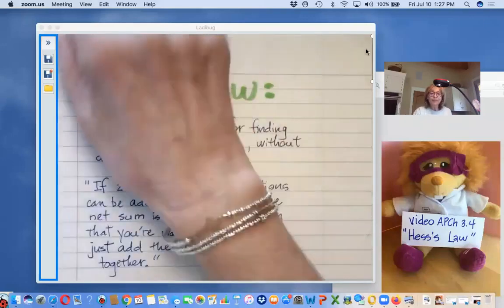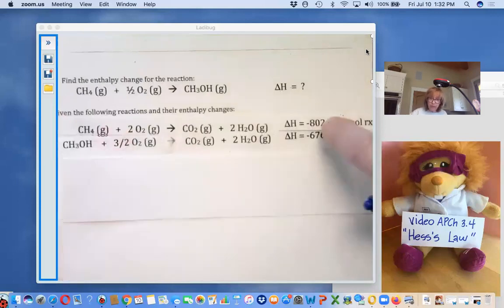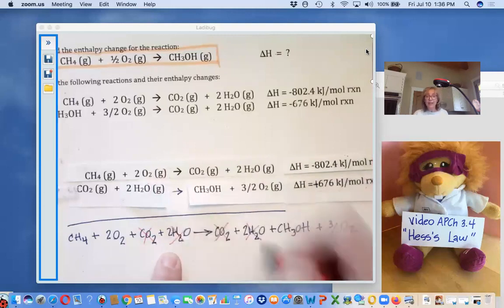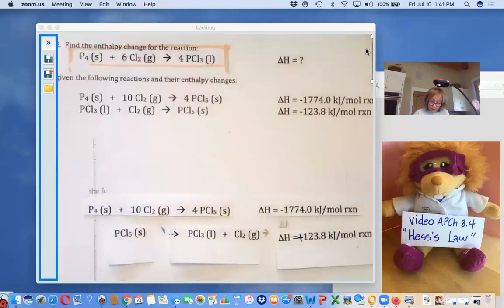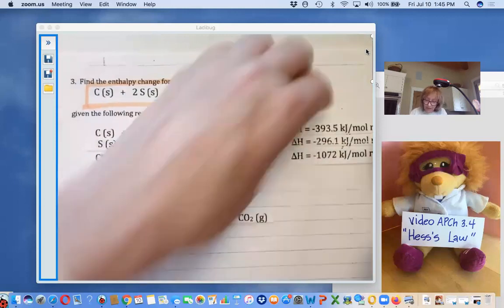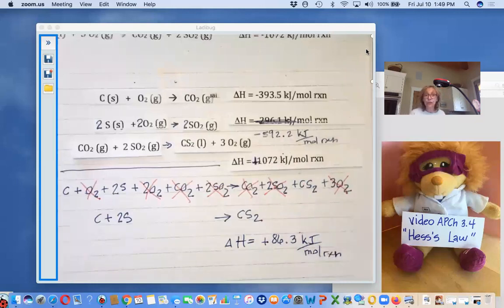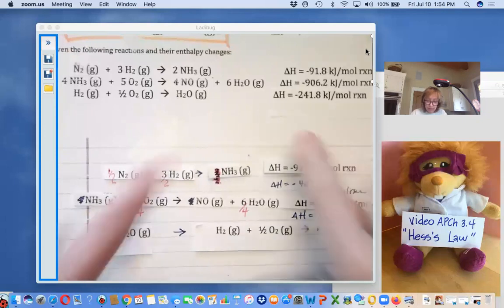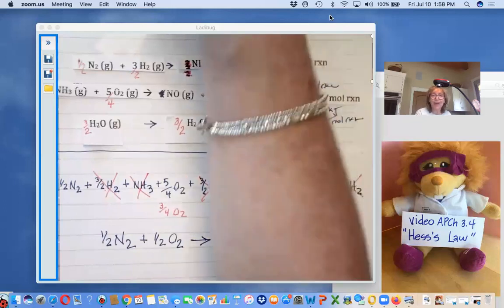Hess's Law APCh 3 4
Several examples using Hess's Law to calculate the enthalpy of reaction of a target equation.